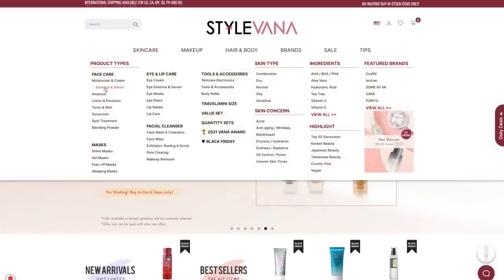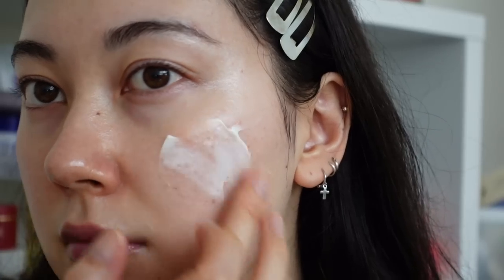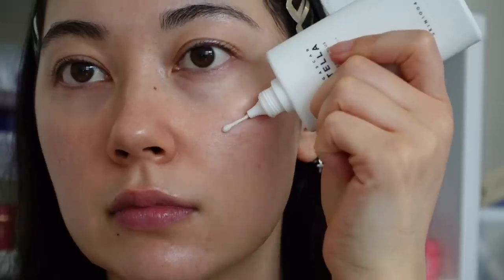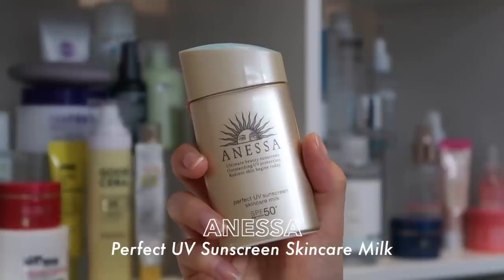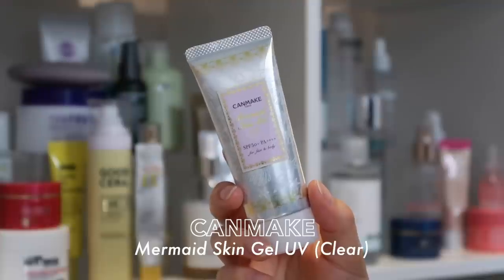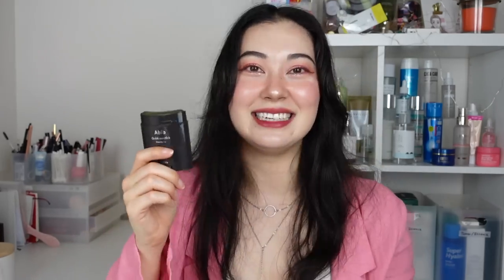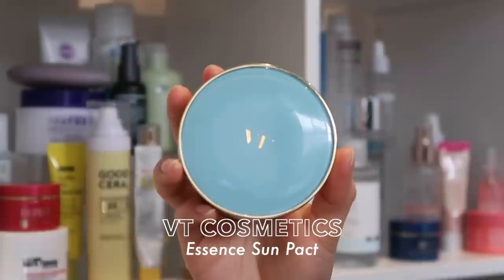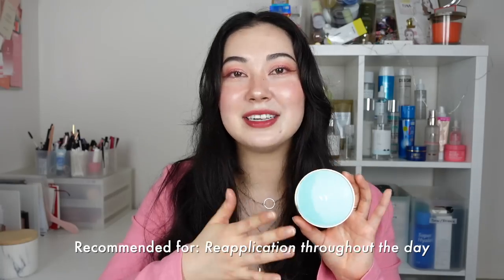Sunscreen Formulations - Differences and which Type is best for YOU! x Stylevana AD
There are many different formulations & textures of SPFs these days so I thought to create a guide to what the differences are and which type may suit your skin the best!

I have based most of my information in regards to Asian Sunscreens (as they are what I use 99% of the time) rather than Western brands - so please remember certain terminology used will differ depending on the country!

UK - £29
Australia - $54 AUD
EU/FR/DE - €34